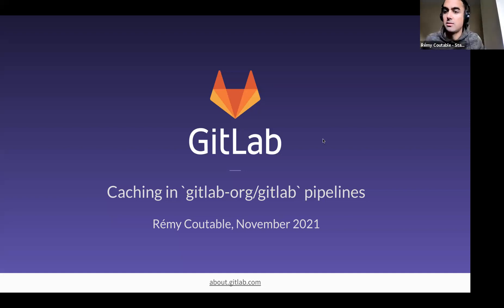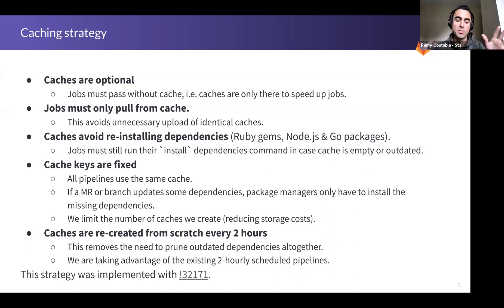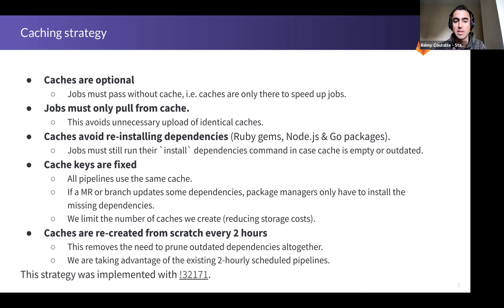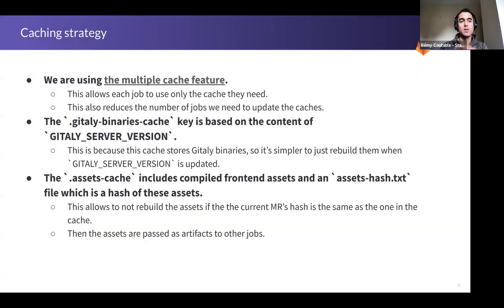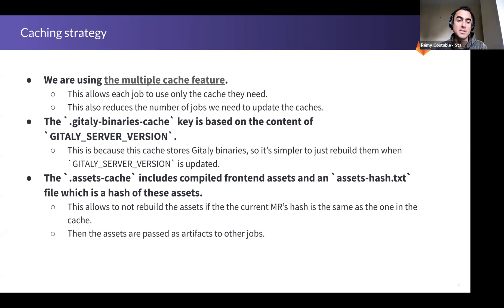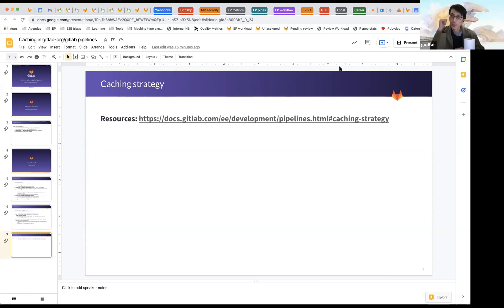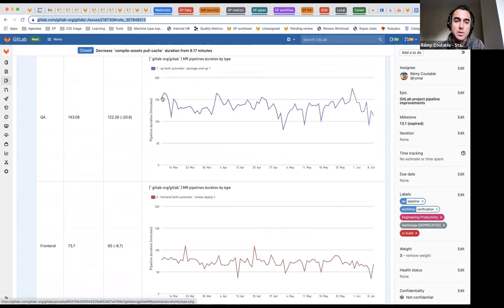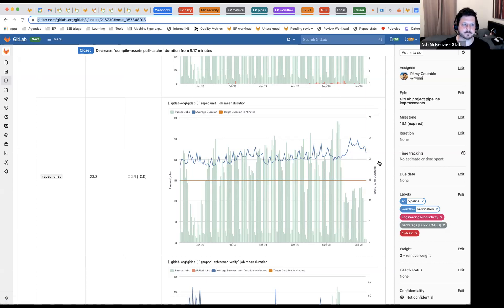GitLab Pipeline Caching Showcase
Engineering Productivity showcase highlighting how caches are used in the GitLab pipeline